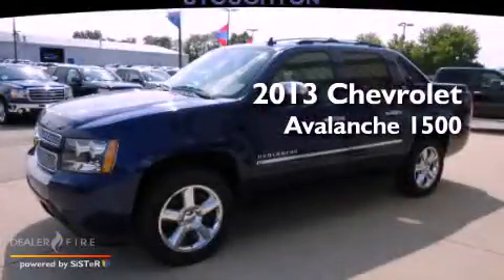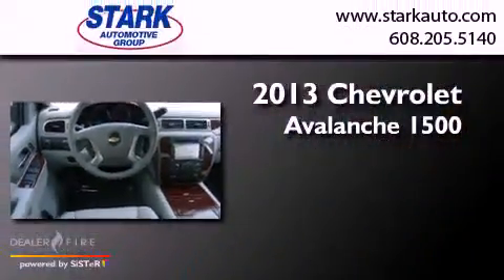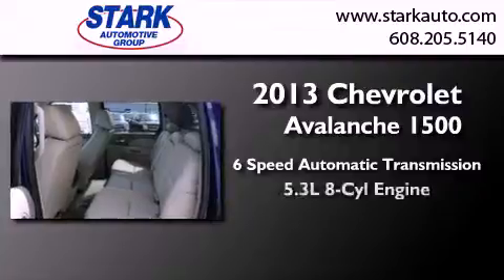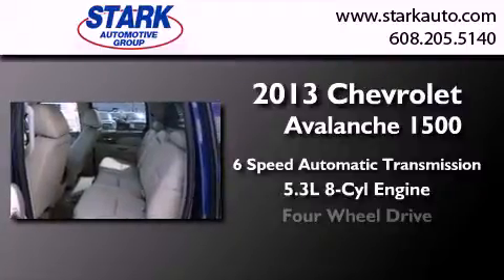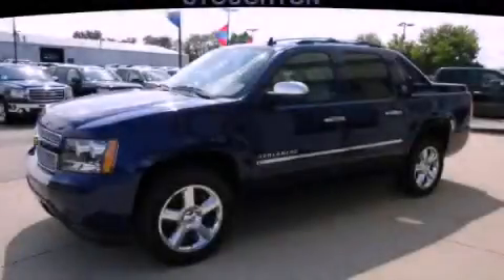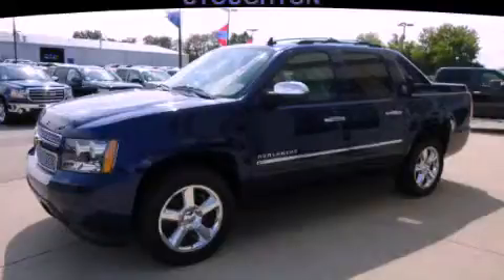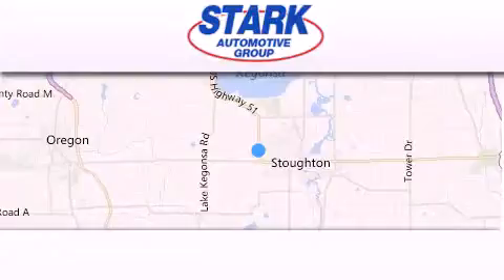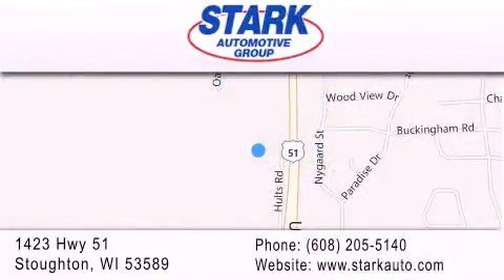2013 Chevrolet Avalanche 1500 Stoughton WI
Year : 2013
 Make : Chevrolet
 Model : Avalanche 1500
 Engine : vortec 5.3l v8 sfi flexfuel
 Trans . : 6-speed automatic
 Exterior : blue topaz metallic
 Miles : 11
 Interior : lt titanium/dk titanium
 Stock : 3130020